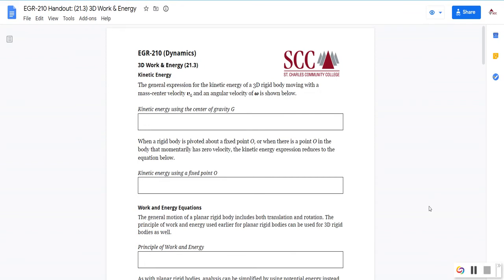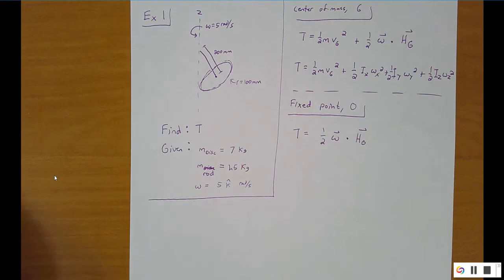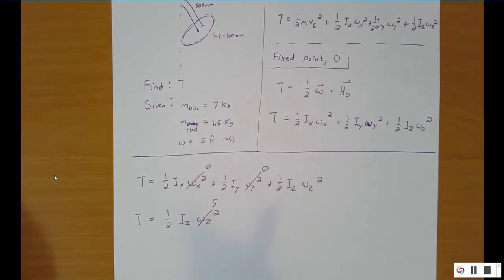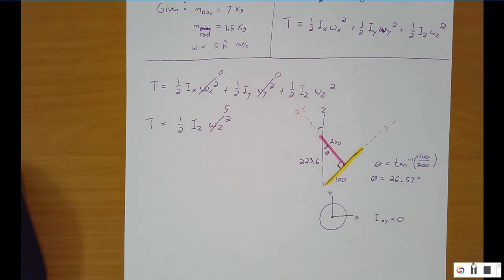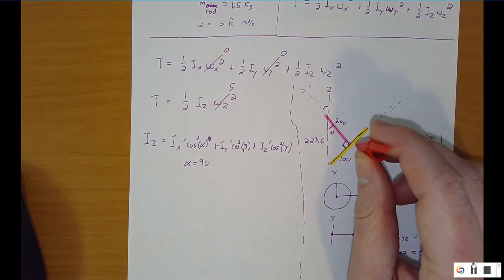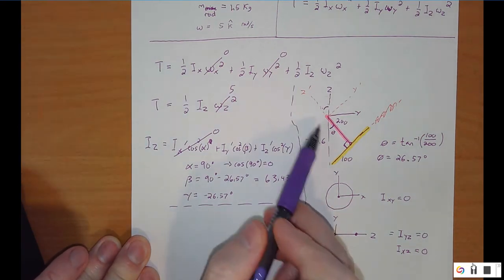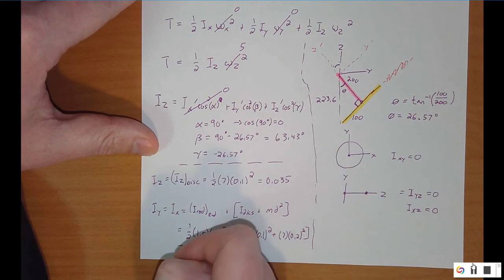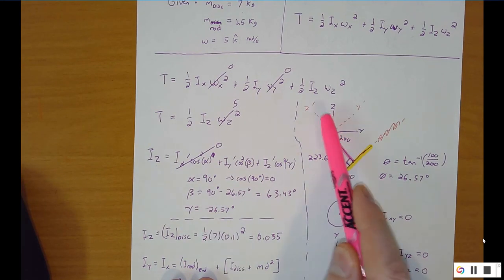EGR-210: Section 21.3, Example #1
This video demonstrates how to calculate the kinetic energy for a 3D rigid body.